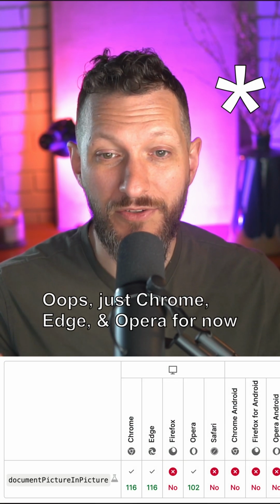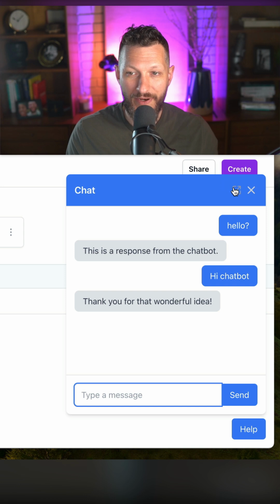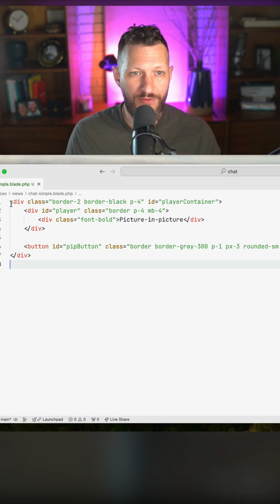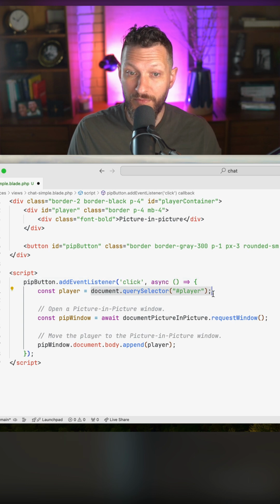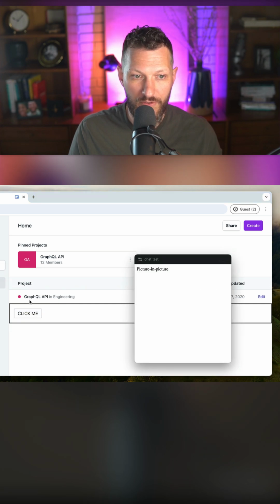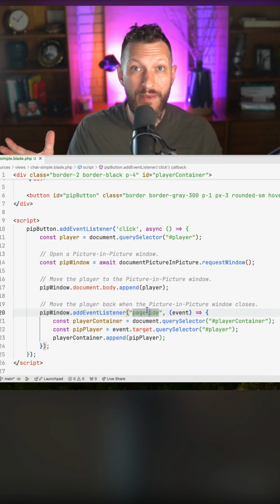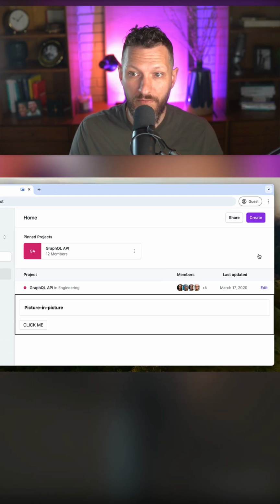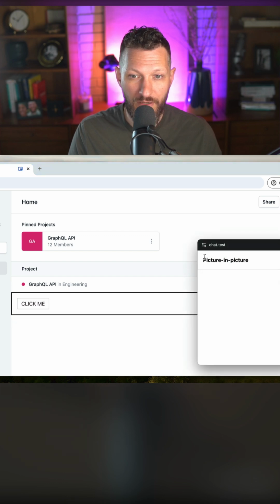How to add your own browser-native picture-in-picture for non-video content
How to make persistent pop-out windows natively in-browser with Chrome's DocumentPictureInPicture.